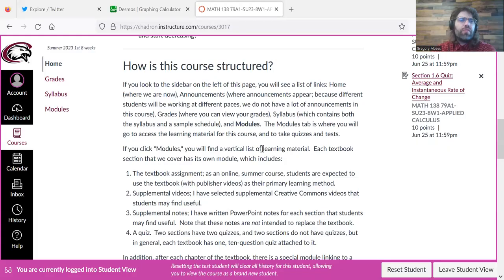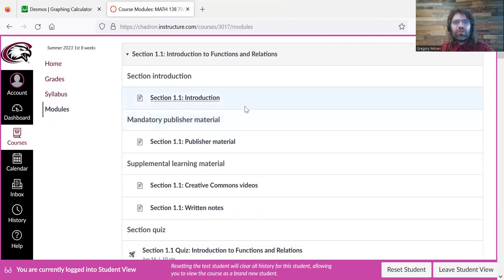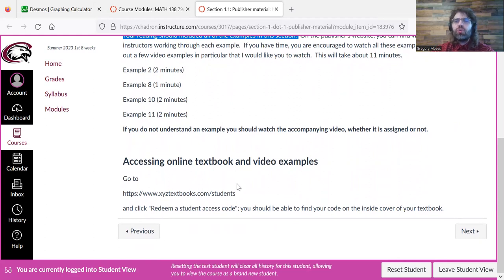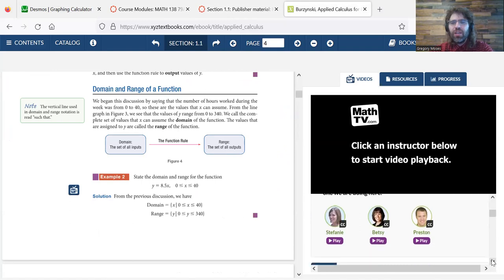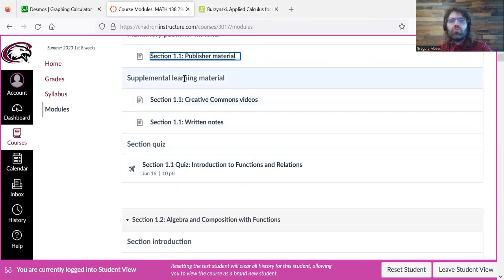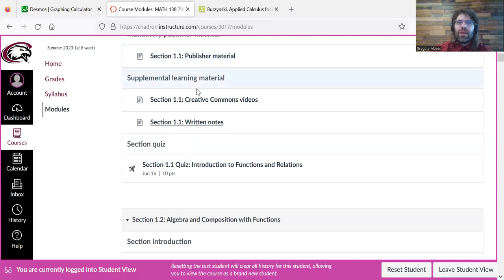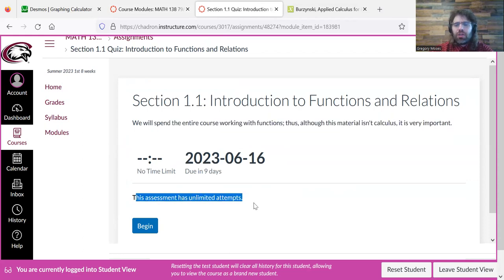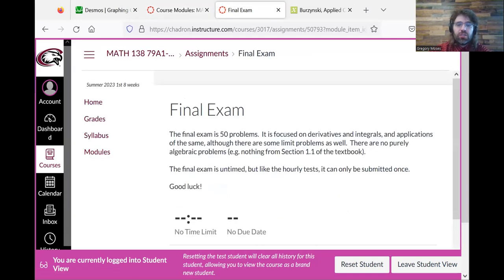Applied Calculus 3 Course structure